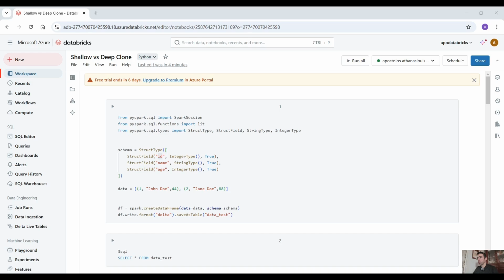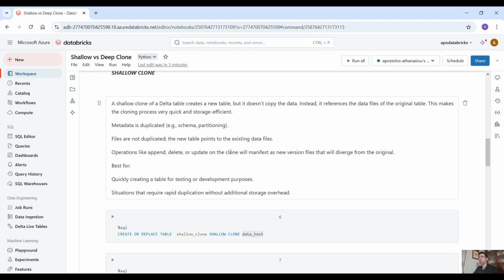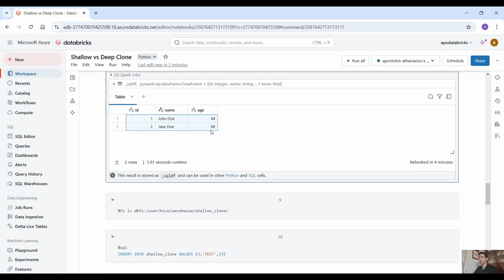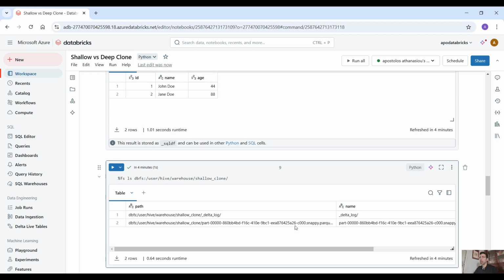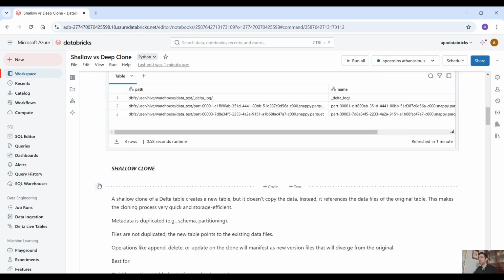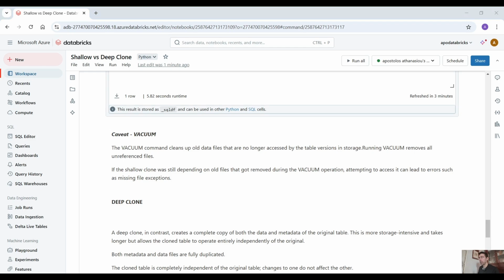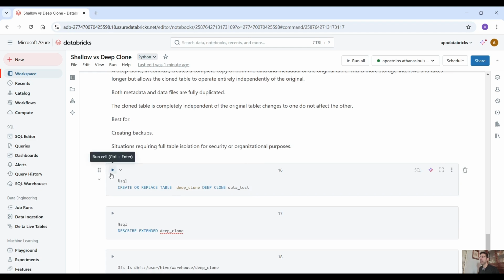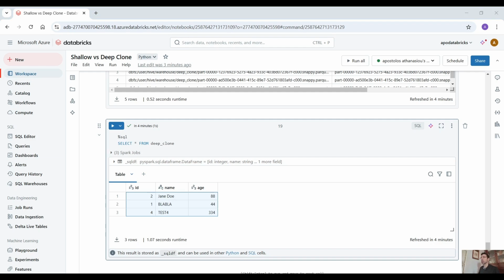Databricks - Clone Delta Tables - Deep Vs Shallow Cloning - Introduction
In this video we see the difference between Deep and Shallow Cloning in Delta Tables.

00:00 - Intro
01:00 - Clone Delta Tables